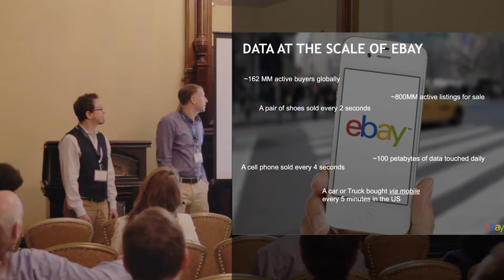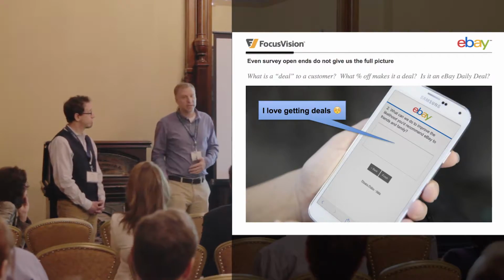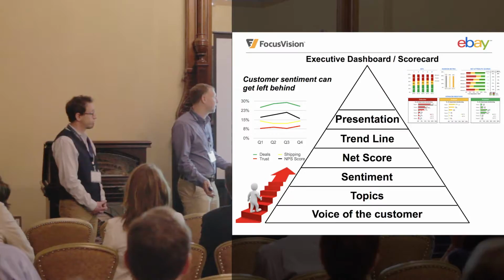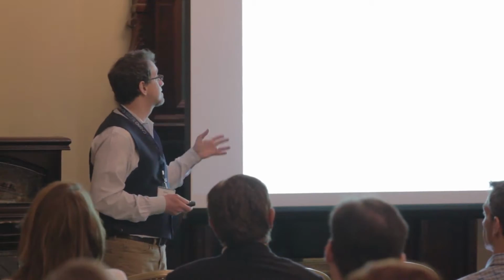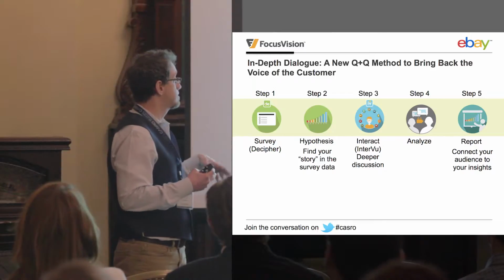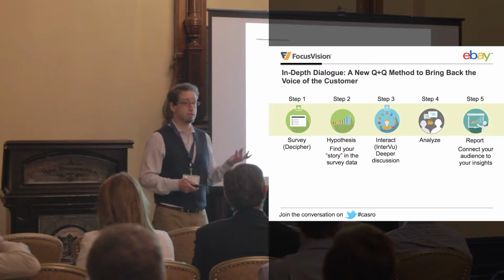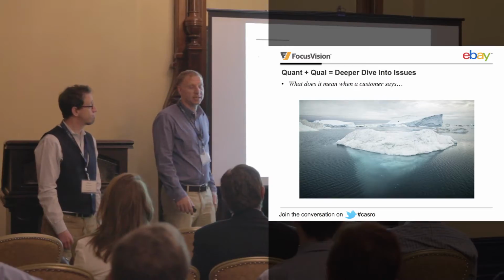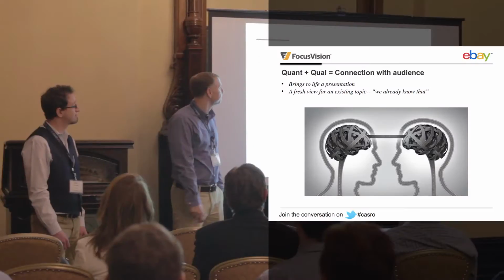eBay Teams up with FocusVision to Talk Customer Dialogues | Casro Digital 2016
Steve August of FocusVision and Sam Harami of Ebay at Casro Digital 2016.